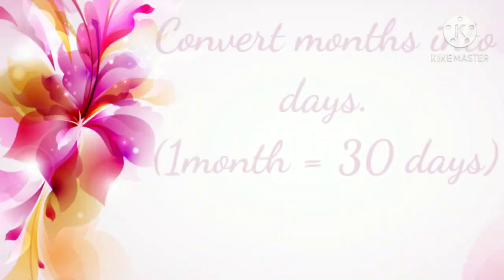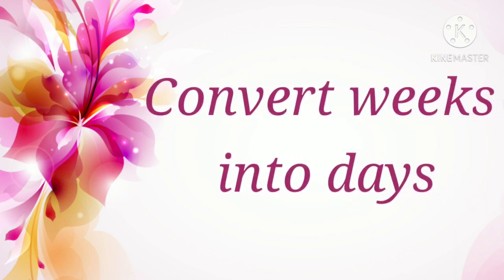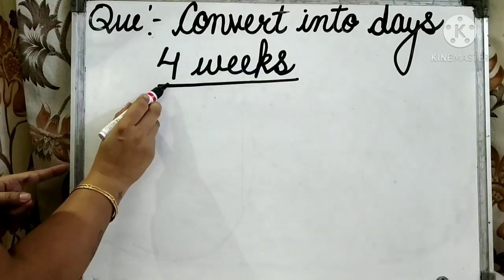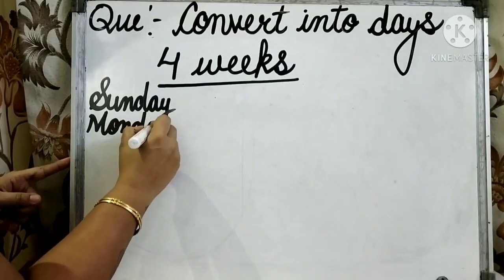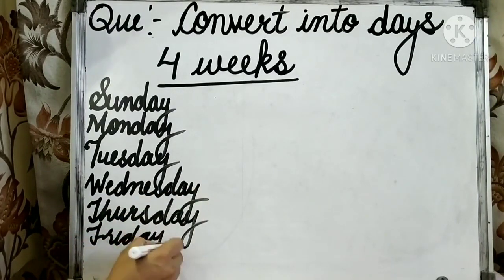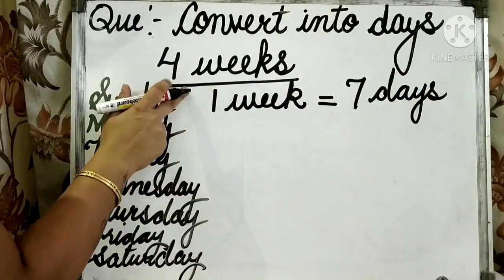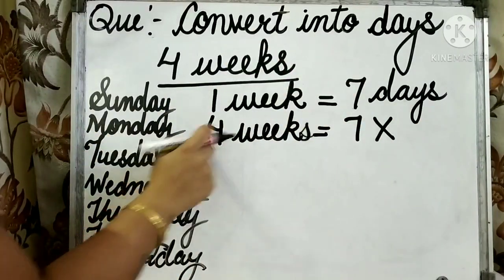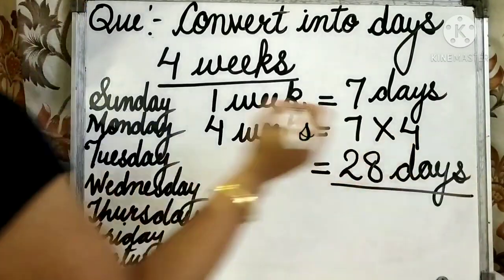Time Module -9 Convert weeks into days Part - A